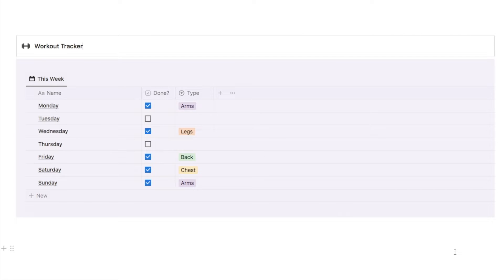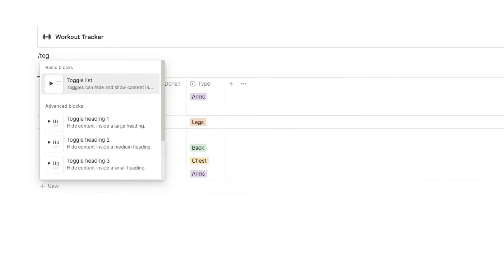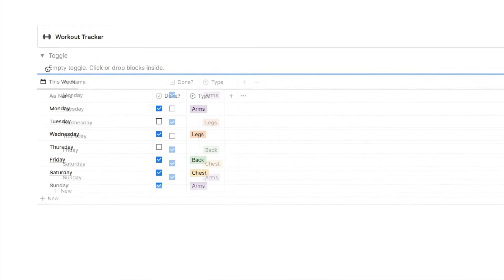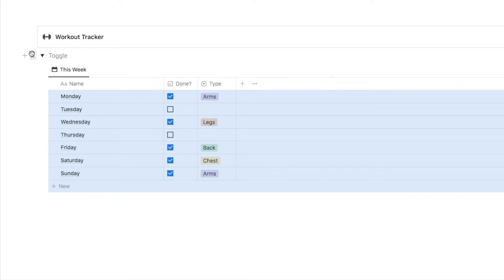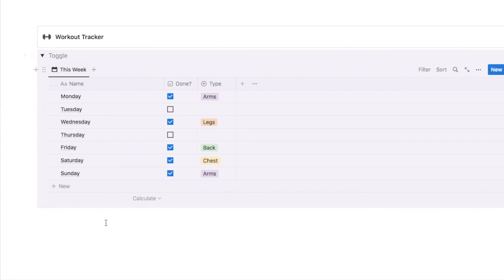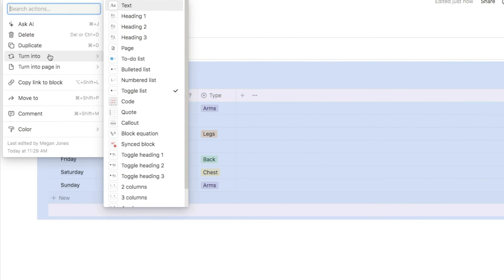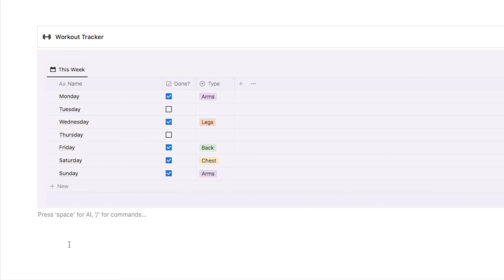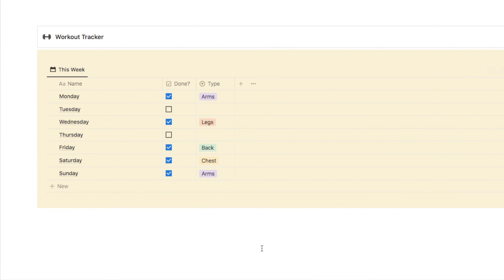How to Color a Database in Notion (Quick Tutorial)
In this video, I show you how to add color to a database in Notion.